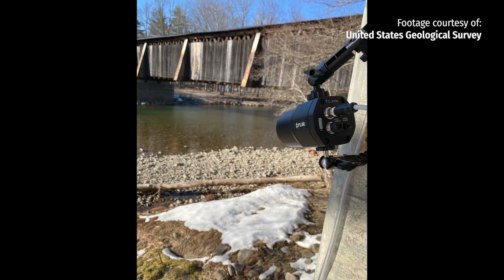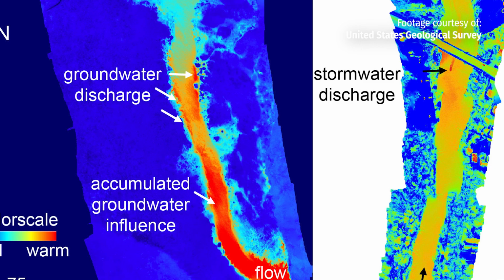BEST FILM ABOUT AN ORGANIZATION: Jean Schlitzkus, Texas Water Development Board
"Groundwater and Surface water studies are leading to better water supply planning"